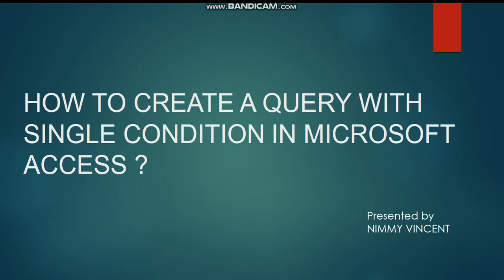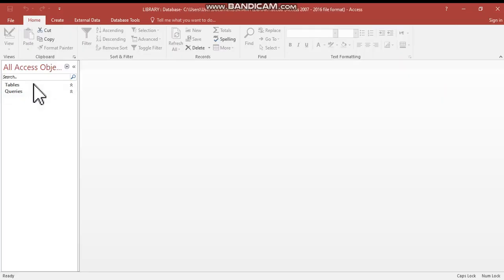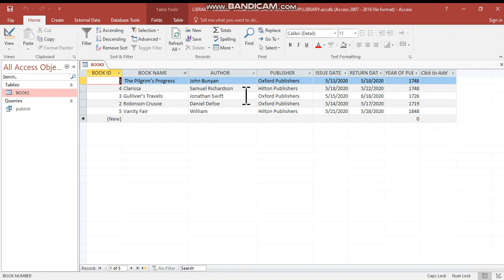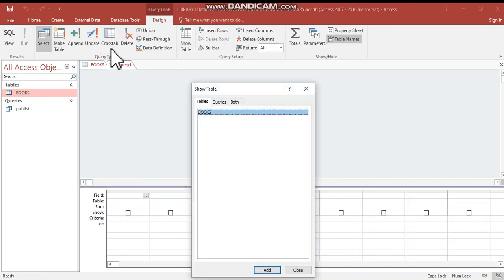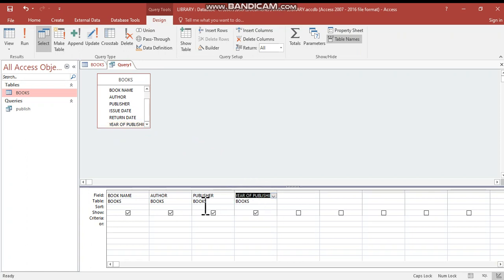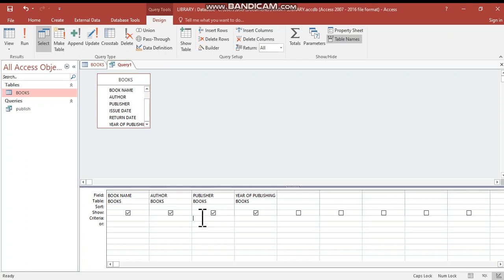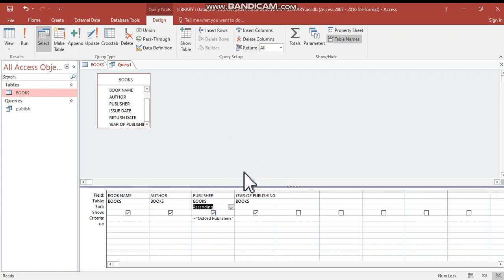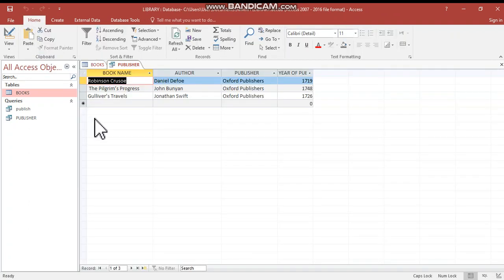HOW TO CREATE A QUERY WITH SINGLE CONDITION IN ACCESS